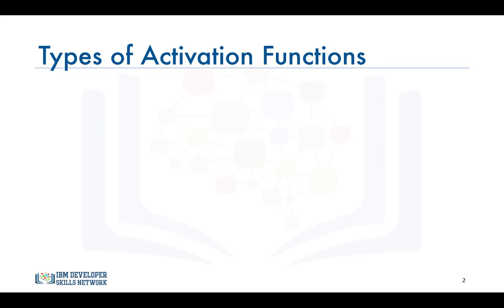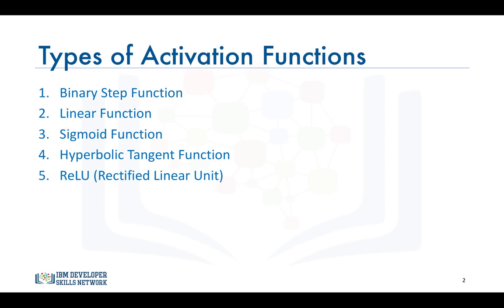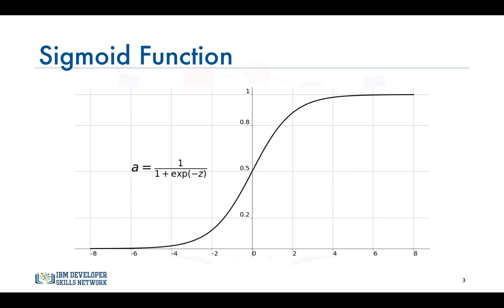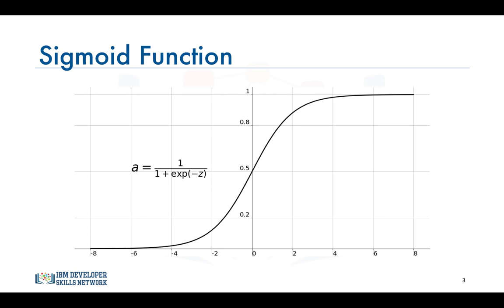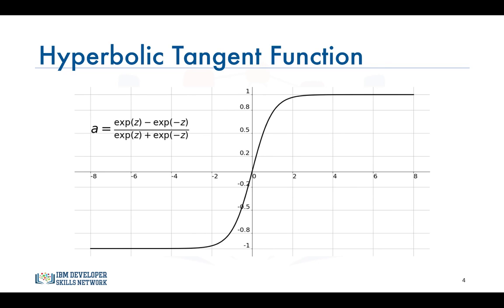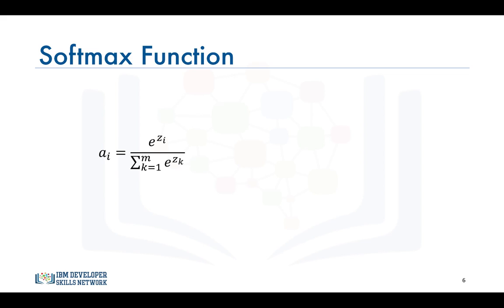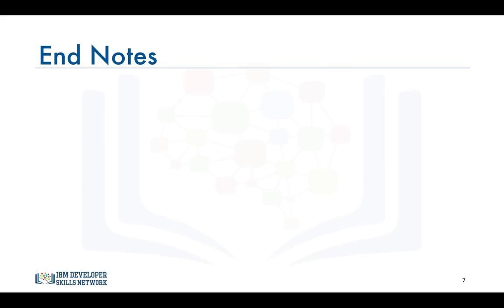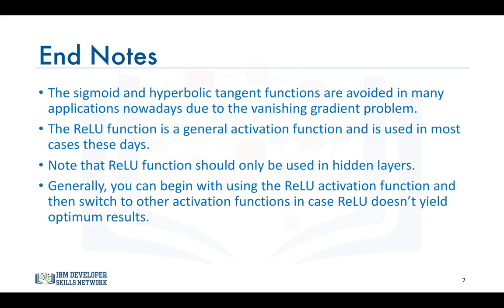4 Deep Learning Fundamentals with Keras ActivationHD,1280x720, Mp4